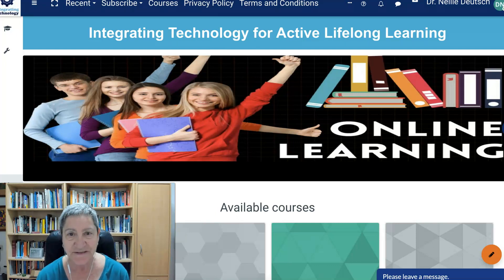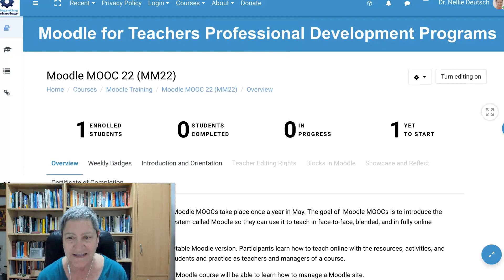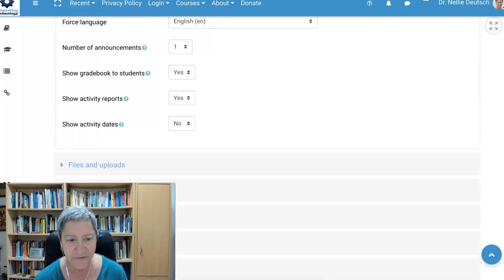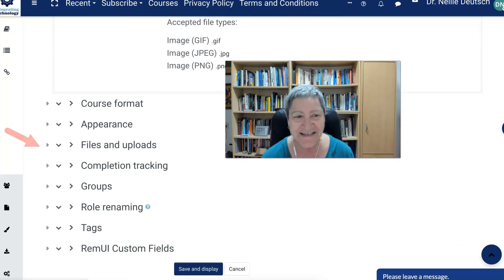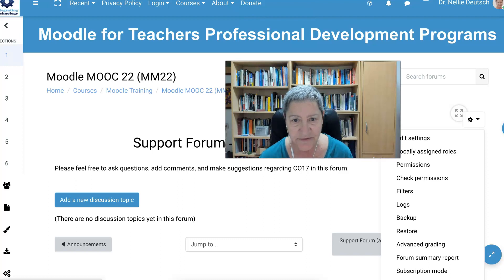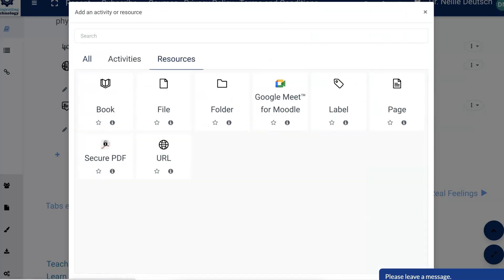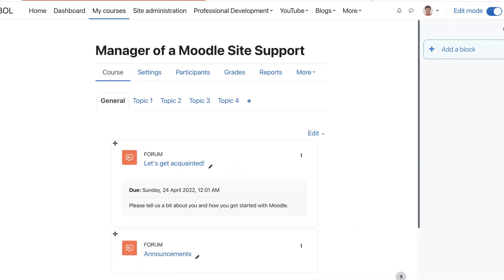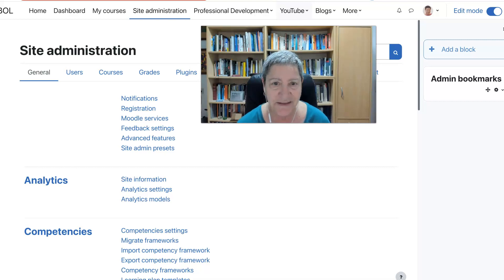How ✅ Moodle 4.0 differs from 3.11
In this video, I compare some of the admin and teacher-manager settings with editing rights of Moodle 3.11 with ✅ Moodle 4.0.

You're invited to learn to Moodle as a manager of a Moodle site on Moodle for Teachers Professional Development for free as a teacher so you can take the manager course a year later

Manager of a Moodle Site (MOMS) is a free 5-week online training course for advanced Moodlers. The course includes user, course, and other manager activities. Moodlers, who receive a certificate of completion from previous Moodle for Teachers courses on how to teach with Moodle can go on to learn how to manage a Moodle site. Advanced Moodle participants will be able to practice on the latest Moodle version on Blended Online Learning Right now, the latest version is 4.0.

Please fill in this form to add your certificate. Only those who qualify will be able to take the course.